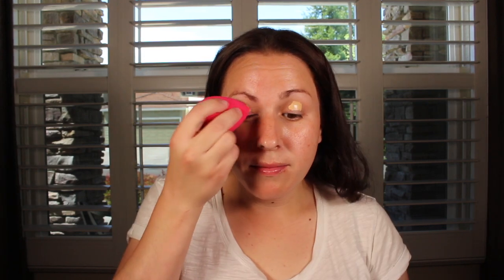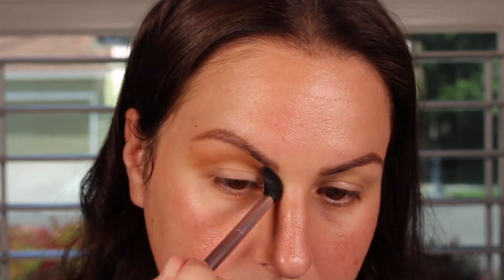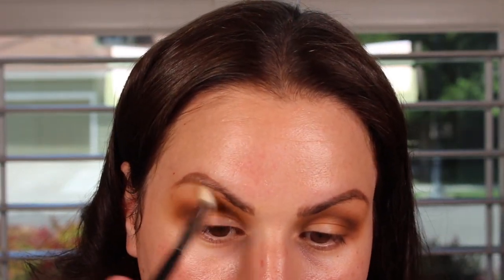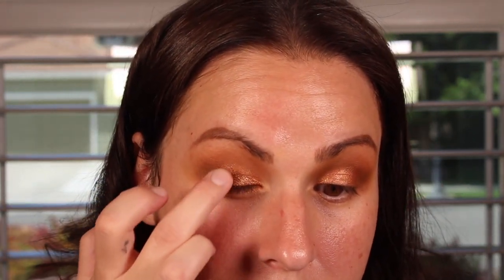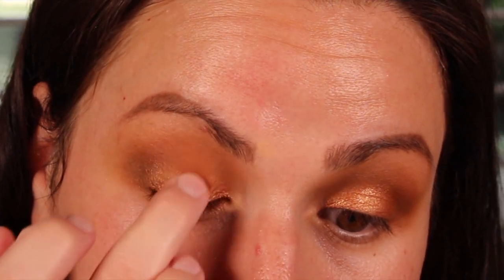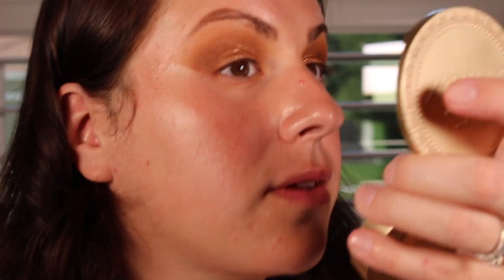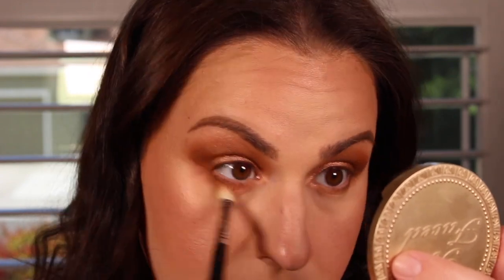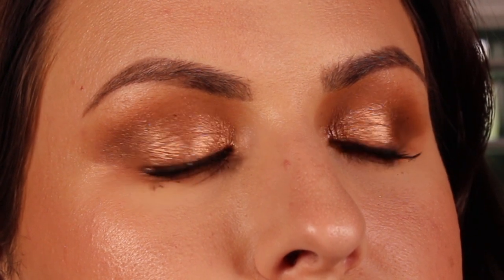Pumkin Pie Elf Bite Size Eyeshadow Palette Tutorial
This video is an eyeshadow tutorial and review for the Pumkin Pie Elf Bite Size Eyeshadow Palette!

Products Mentioned:
Elf Bite Size Eyeshadow Palette in Pumpkin Pie

Makeup- julieskindaextra
Weight Loss- julieslayslbs
Personal- julieshmoolie

Let me know if you have any video requests down below!